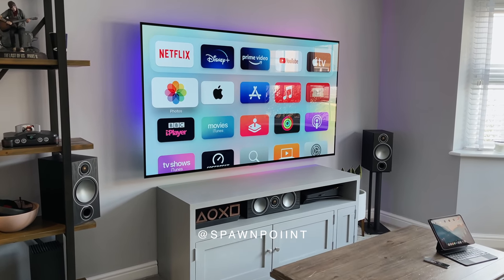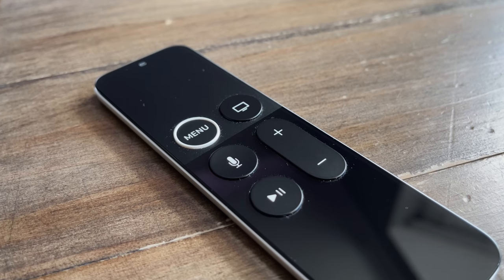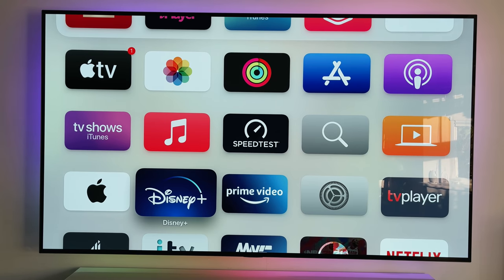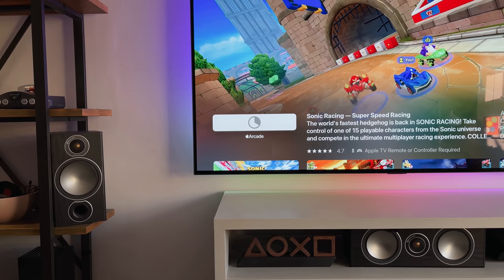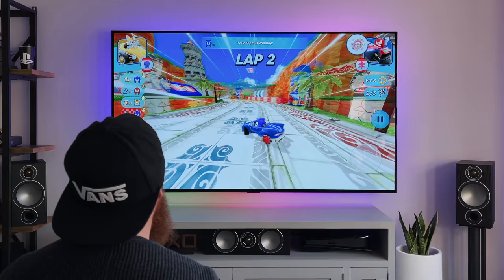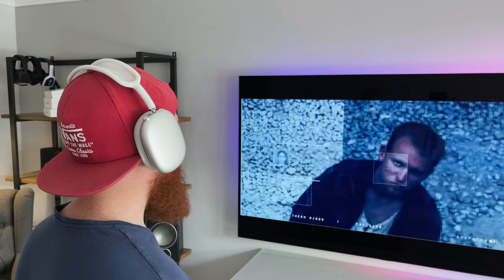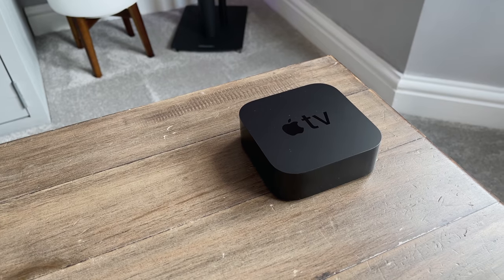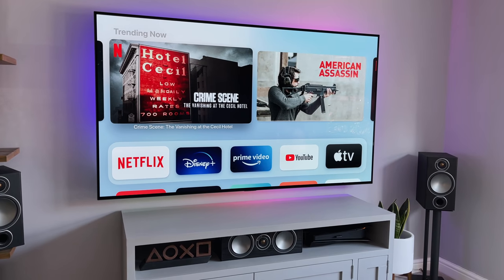Apple TV 4K Review (Gen 1): How Good is it?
This is my Gen 1 (2017) Apple TV 4K Review in 2021, is it still worth it? How good is the Apple TV 4K for streaming and gaming (using Apple Arcade)? Why would you need one?

Could this streaming box replace Smart TV apps, or does it bring no extra value? Some features include AirPlay, screen mirroring, multi-account and AirPod support. I’ll do a quick unboxing, setup and review of the entire Apple TV offering.

Note: This video was uploaded 3 hours before the Apple event. 99% of this video is still relevant with the new 2021 Apple TV.

VIDEO CHAPTERS:

00:00 Hello!
00:30 Unboxing and Specs
01:46 Remote
03:07 Setup
03:49 UI and Home Screen
05:54 App Store
06:32 Multi-User Support
06:53 Gaming / Apple Arcade
08:41 Movies
09:49 AirPods
10:34 Picture in Picture
11:27 AirPlay and Screen Mirroring
11:52 Price and Versions
12:19 Final Verdict
13:26 Apple TV 2017
14:11 Thanks for Watching!